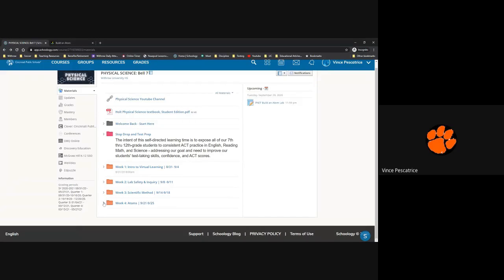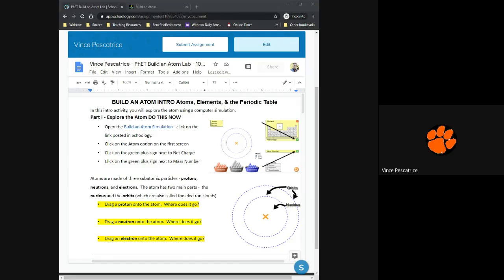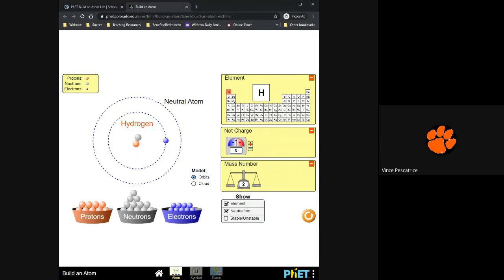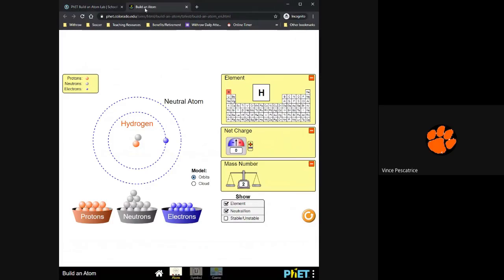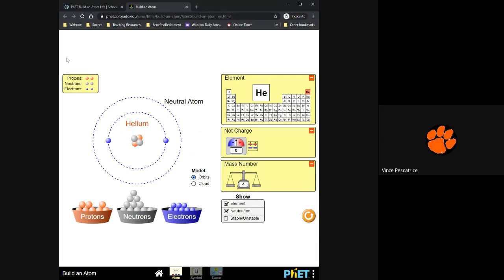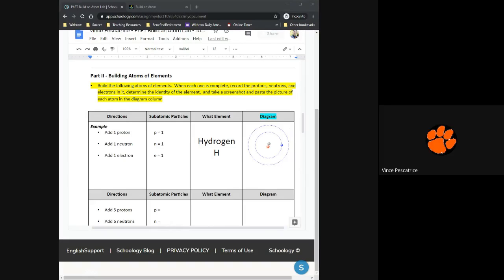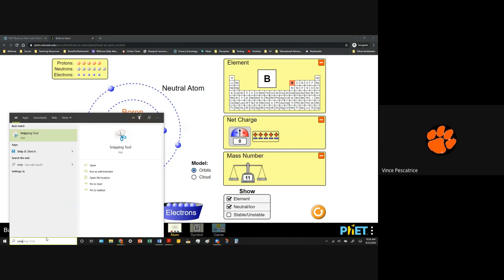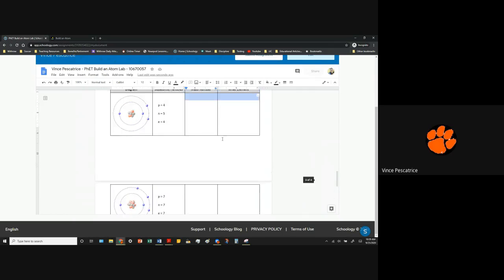PhET Build an Atom Virtual Lab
Walkthrough of the build an atom lab from class on 9/25.